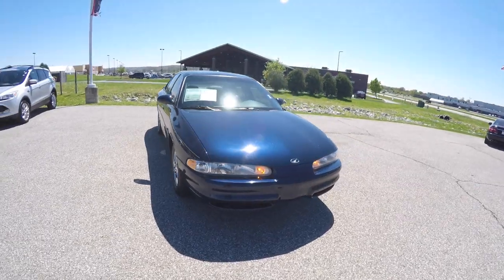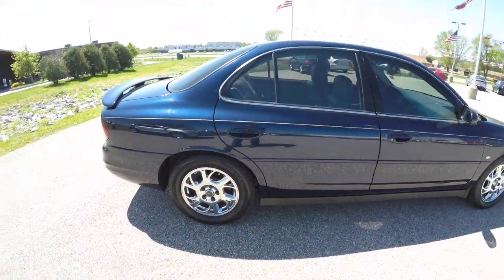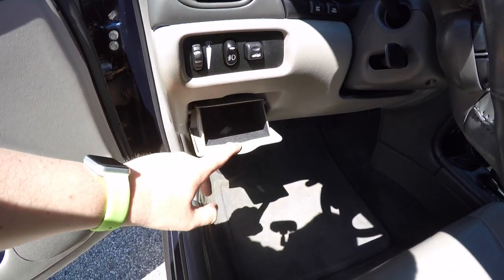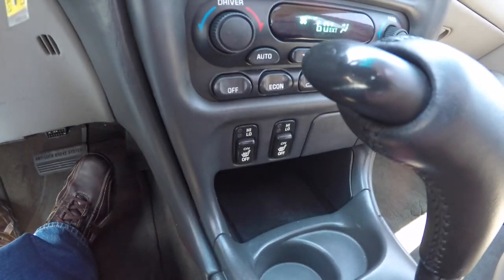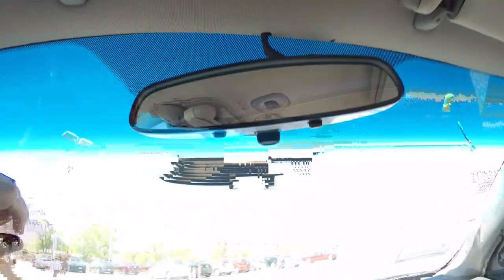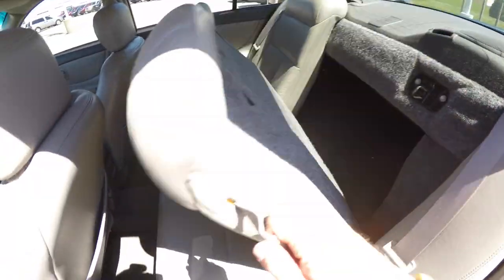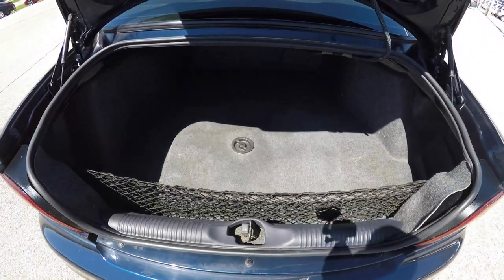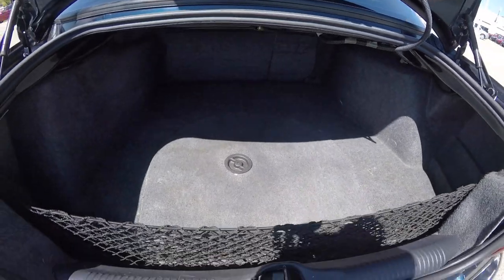2002 Oldsmobile Intrigue GL|B0227A